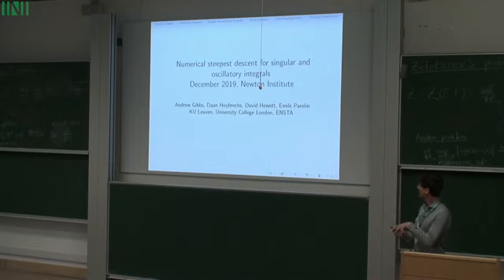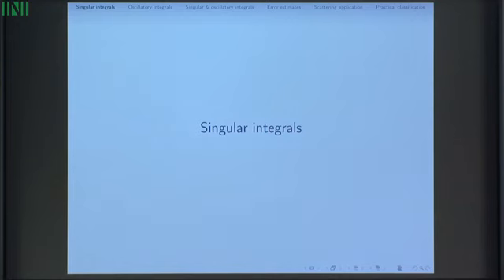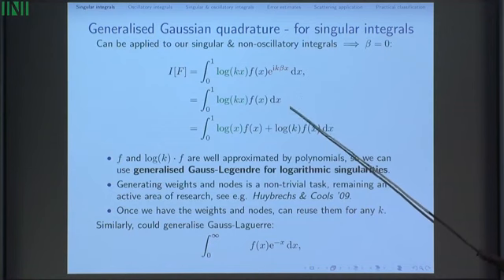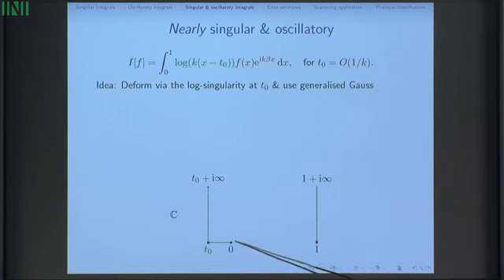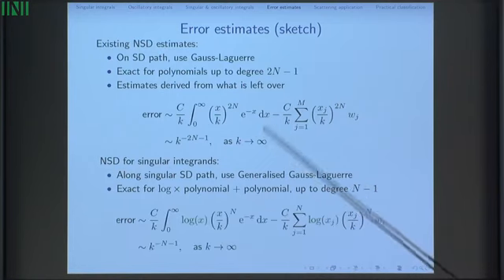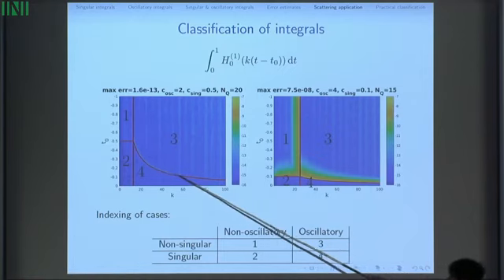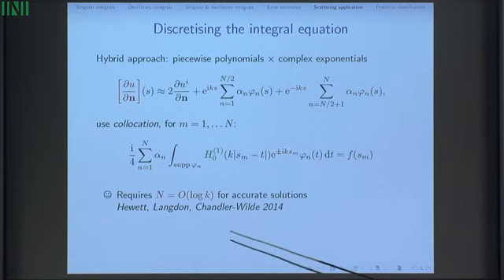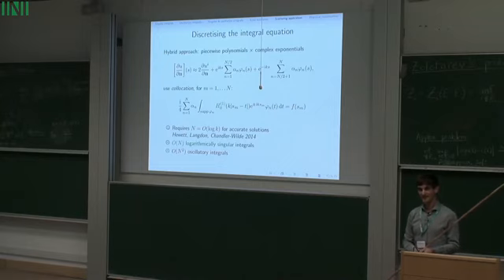CATW03 | Dr. Andrew Gibbs | Numerical steepest descent for singular and oscillatory integrals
Speaker: Dr Andrew Gibbs (University College London)
Date: 9th Dec 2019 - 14:30 to 15:00
Title: Numerical steepest descent for singular and oscillatory integrals
Abstract: Co-Authors: Daan Huybrechs, David HewettWhen modelling high frequency scattering, a common approach is to enrich the approximation space with oscillatory basis functions. This can lead to a significant reduction in the DOFs required to accurately represent the solution, which is advantageous in terms of memory requirements and it makes the discrete system significantly easier to solve. A potential drawback is that the each element in the discrete system is a highly oscillatory, and sometimes singular, integral. Therefore an efficient quadrature rule for such integrals is essential for an efficient scattering model. In this talk I will present a new class of quadrature rule we have designed for this purpose, combining Numerical Steepest Descent (which works well for oscillatory integrals) with Generalised Gaussian quadrature (which works well for singular integrals).